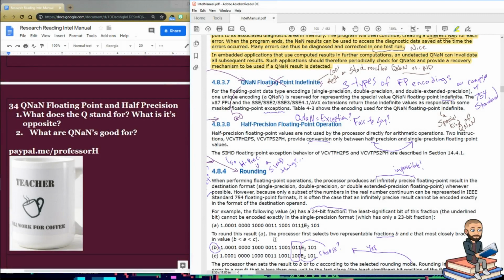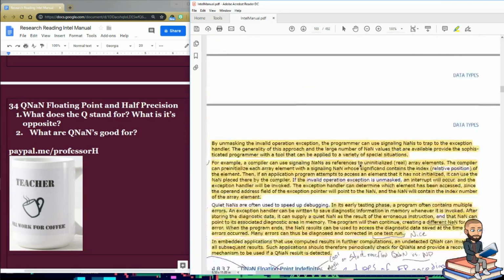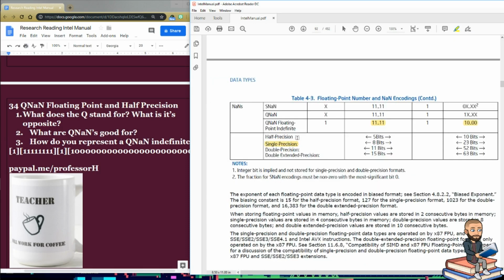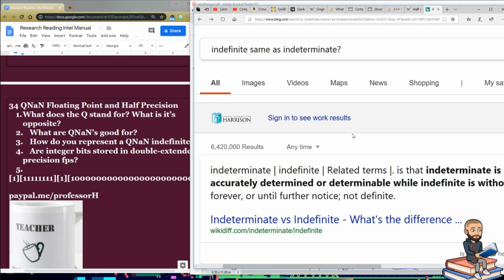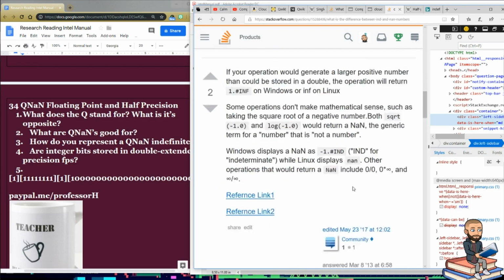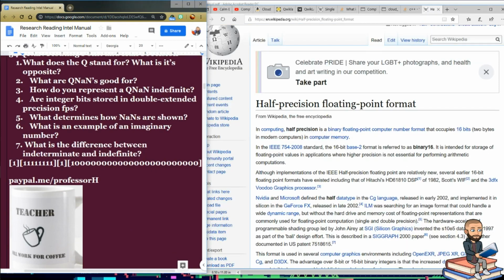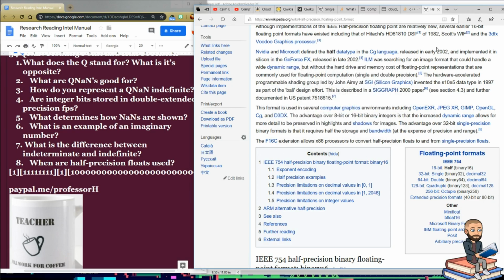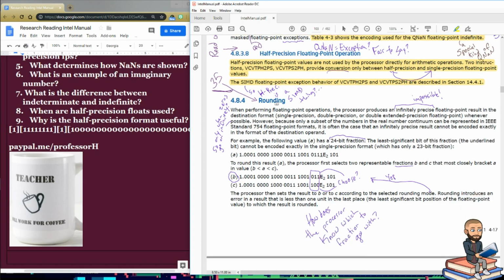Intel Manual 34 Indefinites and Half Precision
What does the Q stand for? What is it’s opposite?
What are QNaN’s good for?
How do you represent a QNaN indefinite?
Are integer bits stored in double-extended precision fps?
What determines how NaNs are shown?
What is an example of an imaginary number?
 What is the difference between indeterminate and indefinite?
When are half-precision floats used?
Why is the half-precision format useful?
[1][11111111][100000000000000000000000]